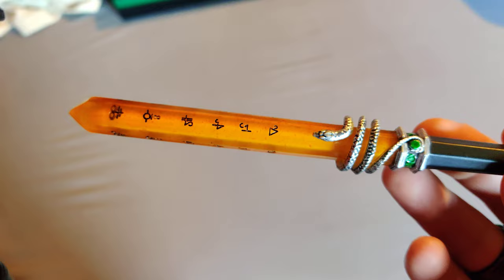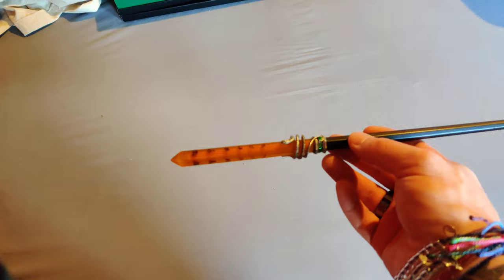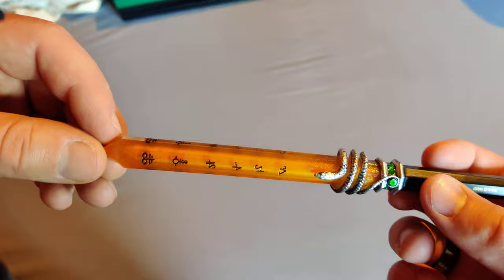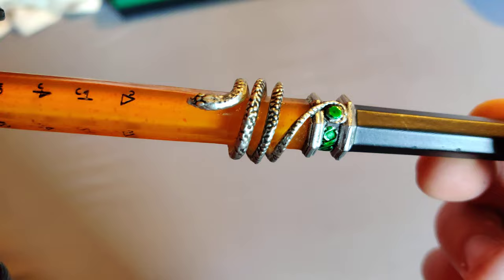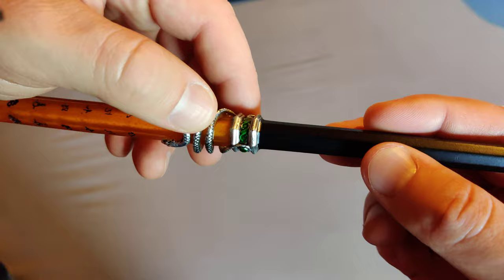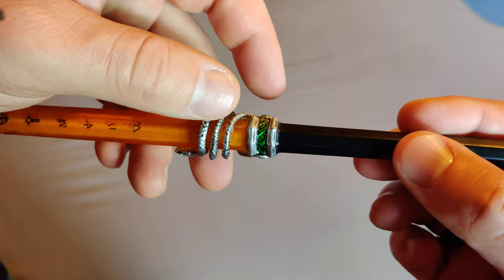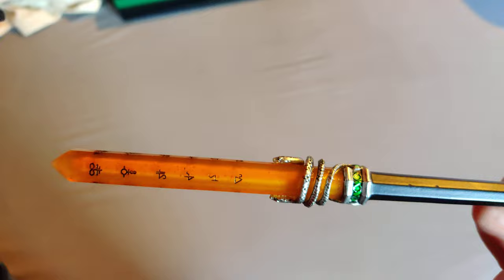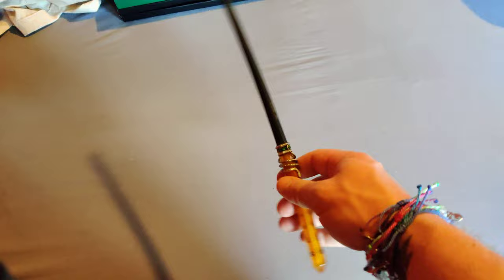Harry Potter NYC Exclusive Design Collection The Locket of Slytherin PT 2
Continuation of PT 1
In-depth examination of details and personal highlights with The Locket of Slytherin